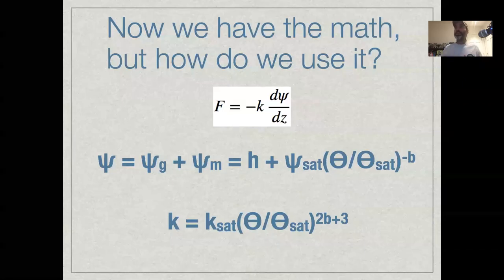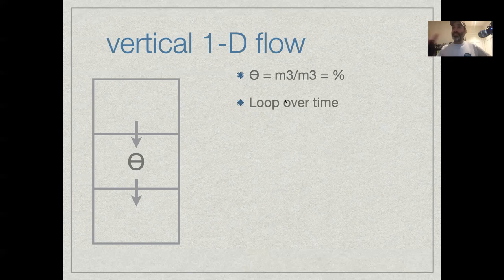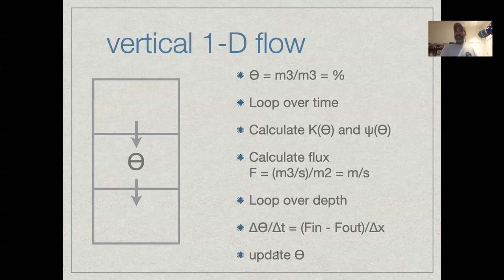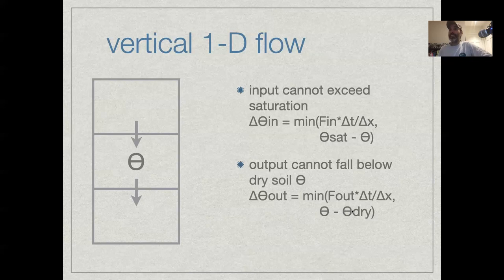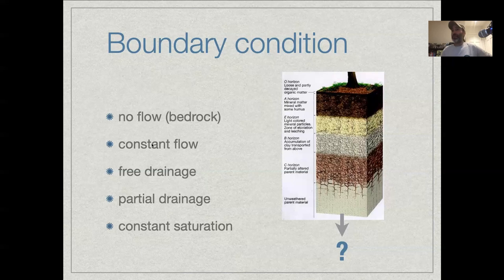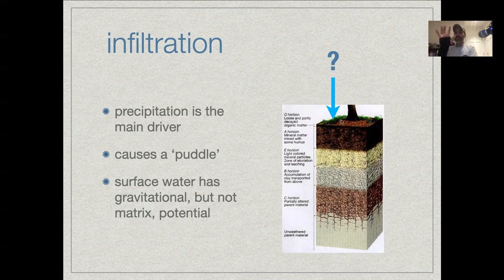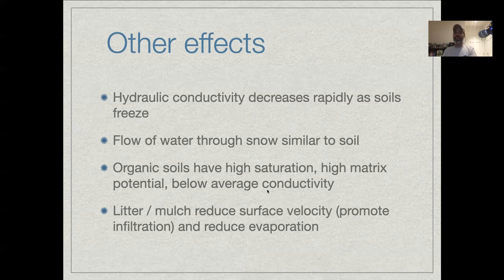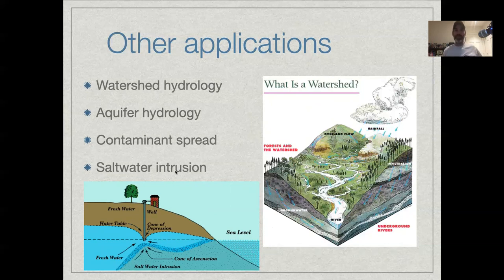EE375 Lecture 21c: 1D numerical soil moisture modeling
Discusses the considerations that would go into constructing a 1D model for soil moisture